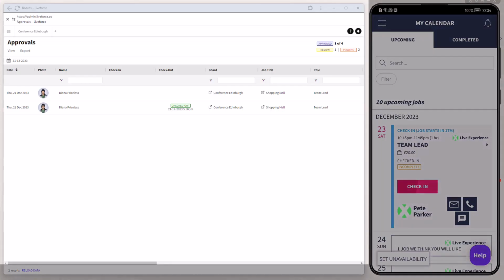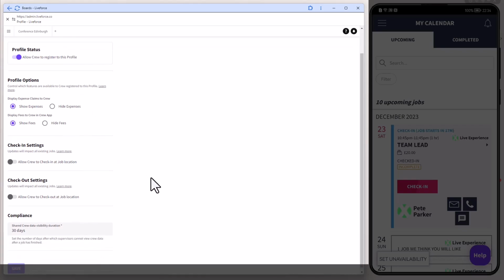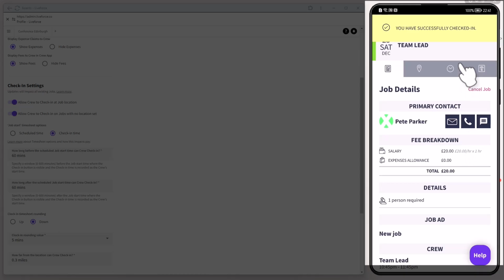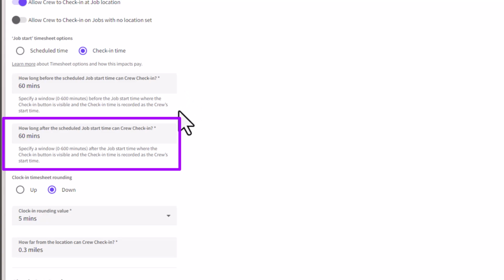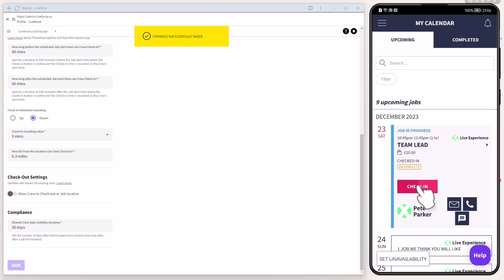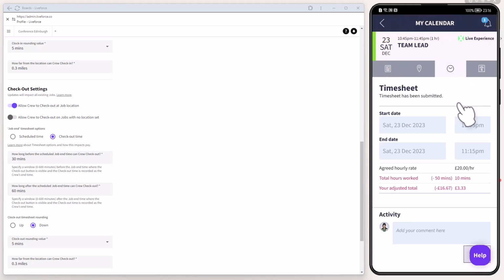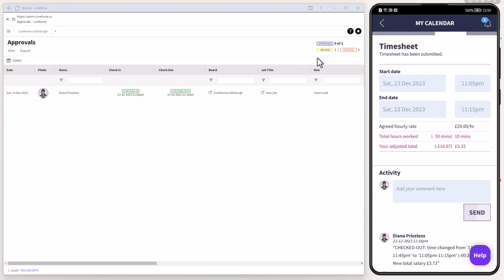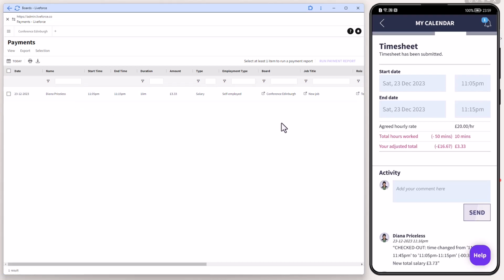Timesheets: Check-in / Out Time | Liveforce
Track staff hours accurately with Liveforce. In this video, we show you how to use the timesheets check-in / out time feature to monitor crew attendance and keep payroll precise.

Liveforce is the temp staff management software trusted by event staffing agencies, hospitality suppliers, recruitment companies, and festival organisers. Our platform helps you manage timesheets, compliance, scheduling, and workforce communication in one easy-to-use system.

💡 With Liveforce you can:

✔  Record crew check-in and check-out times seamlessly
✔  Ensure accurate payroll and invoicing
✔  Improve compliance and transparency
✔  Manage workforce attendance efficiently

👉 Ready to simplify workforce management?